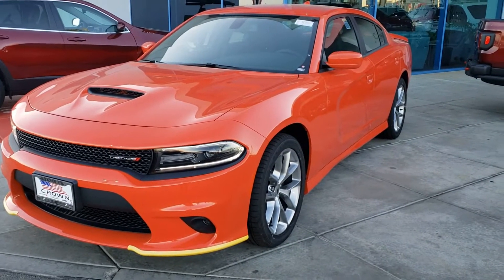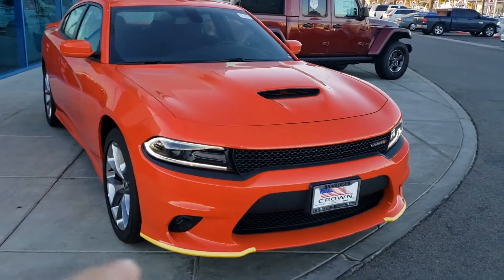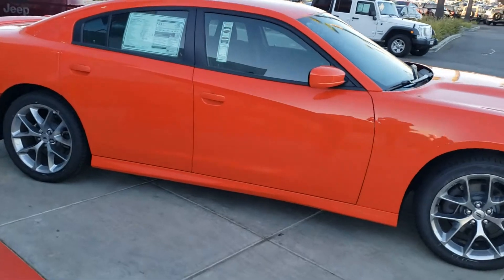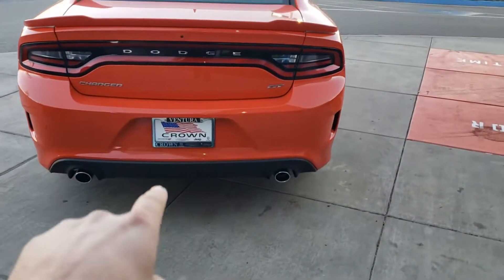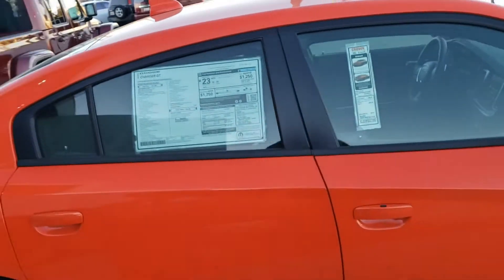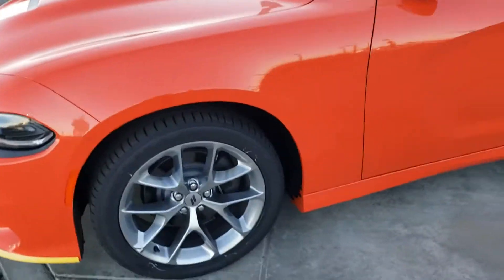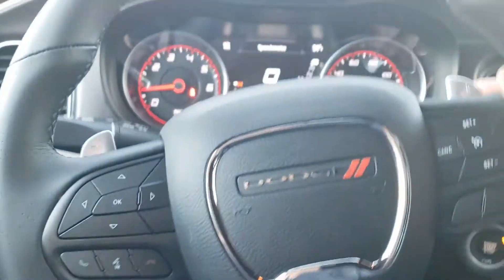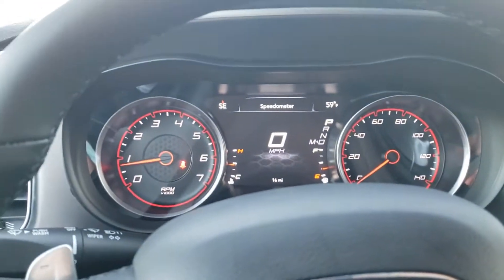2020 Dodge Charger GT for Sale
2020 CHARGER GT
Go Mango Exterior
Black Interior
Projector LED Fog Lamps
Functional Hood Scoop
300hp 3.6L V6 24V VVT Engine
8-speed auto trans
20-inch Satin Carbon Painted Wheels
Body Color Fascia
Push to start and Remote Start options
8–Way Power Driver Seat
8.4-inch touch screen center display
6–Premium Alpine® Speakers
Apple CarPlay®
Google Android Auto®